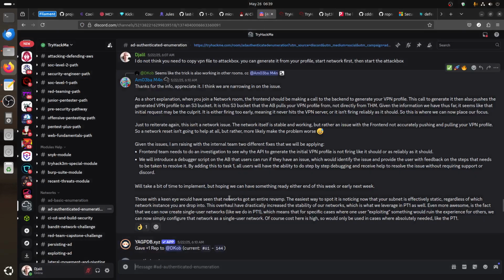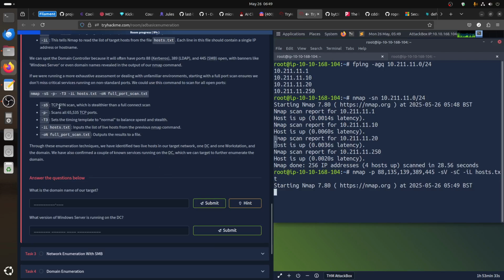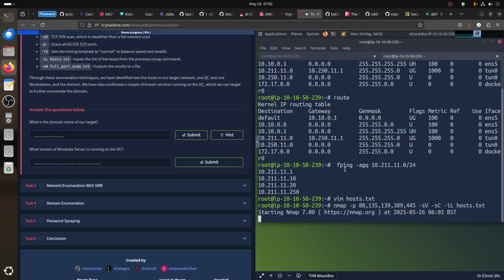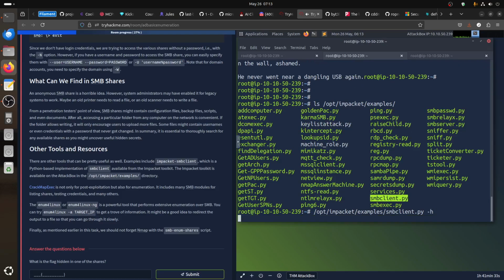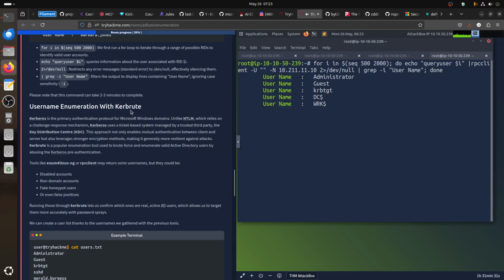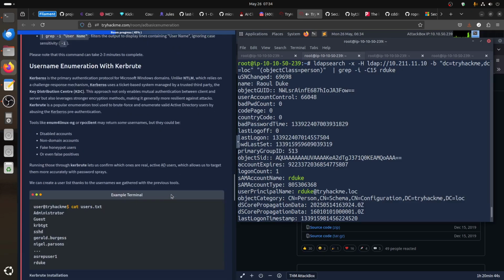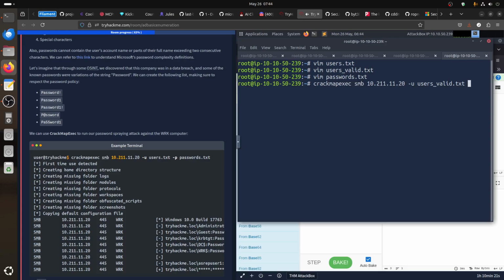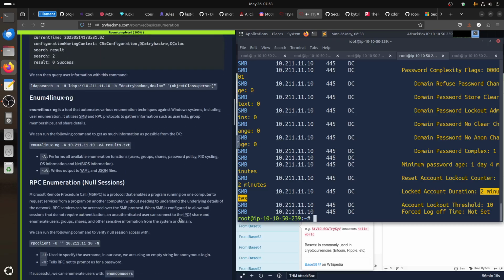Active Directory Enumeration for Beginners | TryHackMe AD: Basic Enumeration Walkthrough | PT1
Learn how to enumerate an Active Directory network and get initial access.

🔴 Learn how to enumerate an Active Directory (AD) network and gain initial access in this step-by-step TryHackMe walkthrough!

Active Directory enumeration is a critical skill for penetration testers and ethical hackers. In this video, we’ll cover:

✅Mapping Out the Network (fping, nmap) Host Discovery, Port Scanning
✅Network Enumeration With SMB (nmap, smbmap.py) Discovering Services, Listing SMB Shares, Accessing SMB Shares
✅Domain Enumeration: LDAP Enumeration (Anonymous Bind), ldapsearch, Enum4linux-ng, RPC Enumeration (Null Sessions), RID Cycling, Username ✅Enumeration With Kerbrute (kerbrute)
✅Password Spraying: Password Policy, rpcclient, CrackMapExec, Performing Password Spraying Attacks

🔧 Tools Used: nmap, smbmap, ldapsearch, enum4linux-ng, kerbrute, CrackMapExec